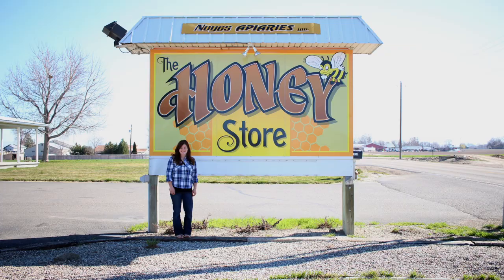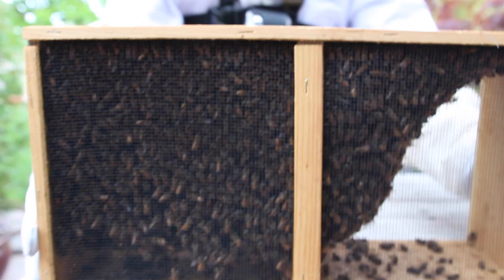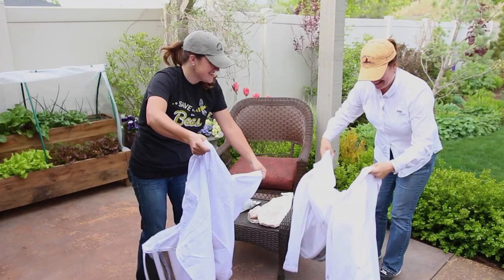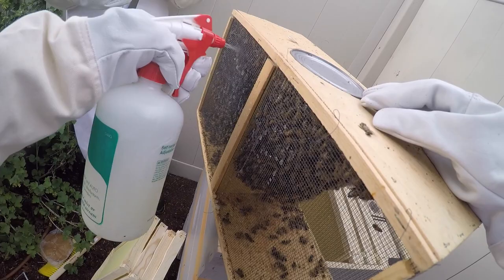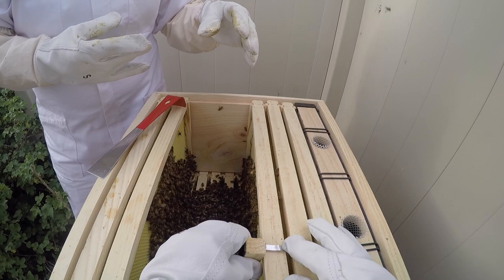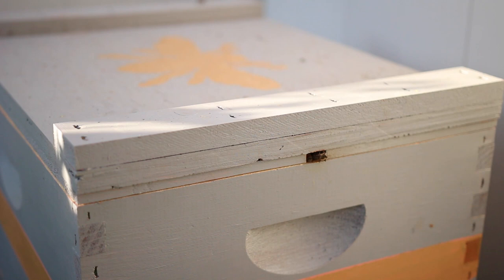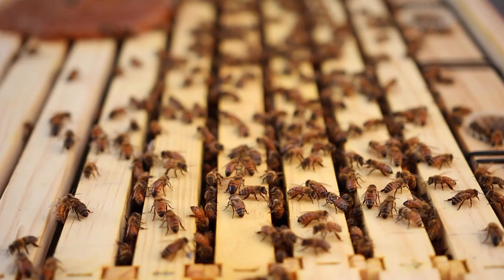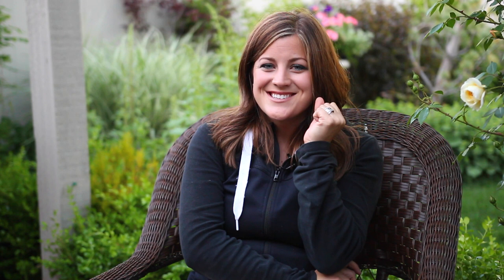Backyard Beekeeping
Backyard Beekeeping - Garden Answer